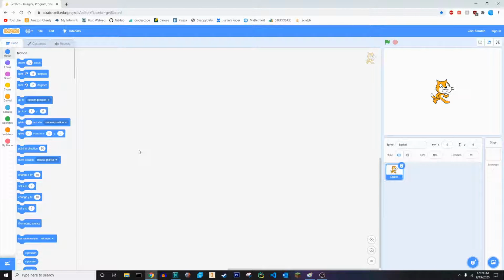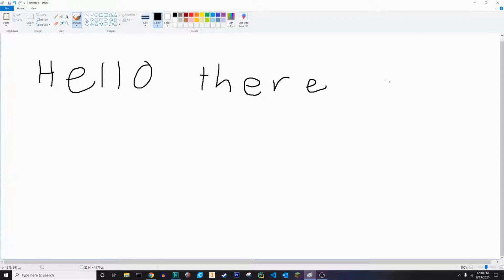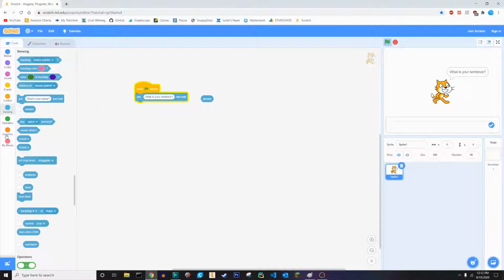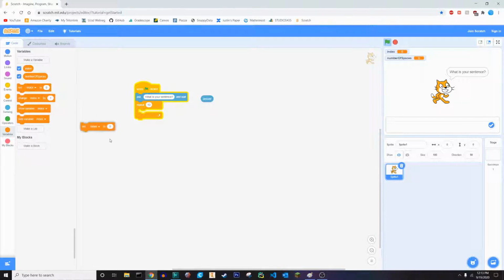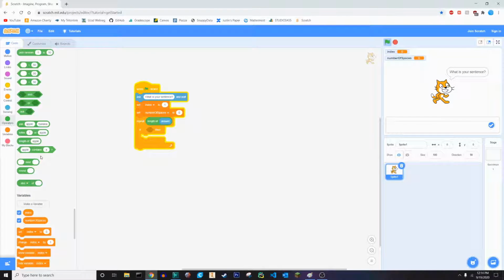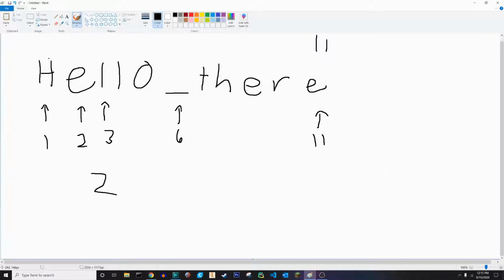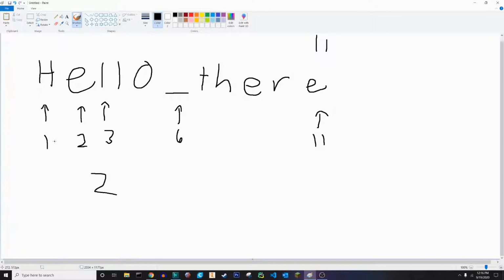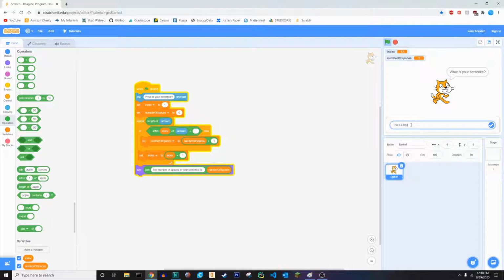How to count the number of spaces in a sentence using Scratch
Counting the number of spaces in a sentence using MIT's Scratch.